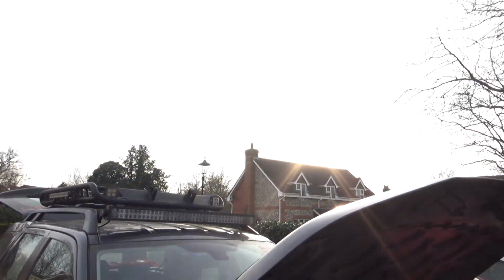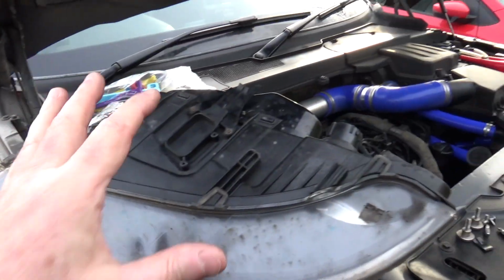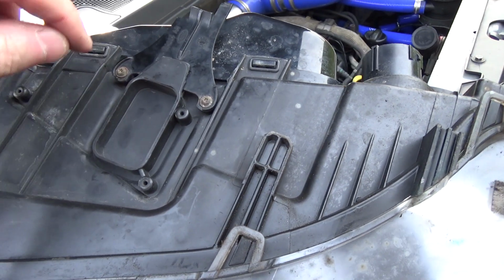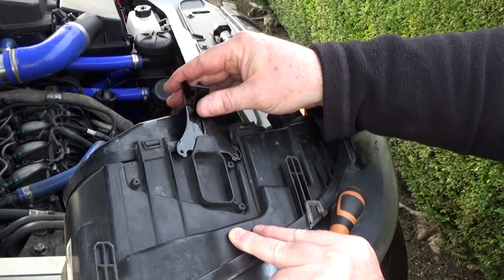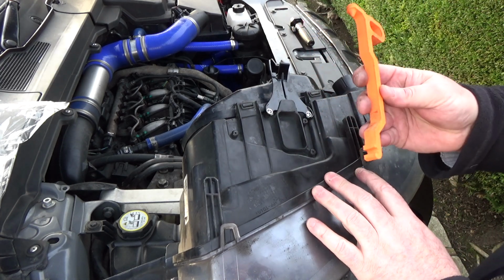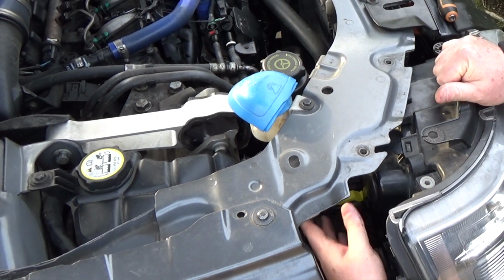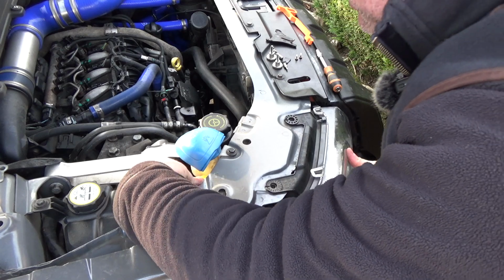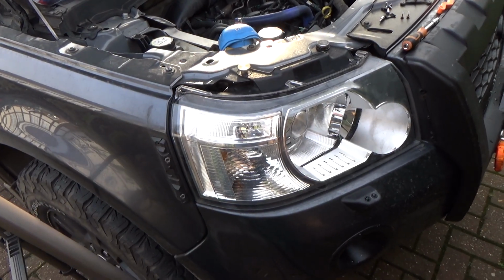Headlight release ramp/clip/lever/arm replacement - Land Rover Freelander 2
Quick video showing how to change the headlight release ramp/clip/lever/arm which often snap and sit underneath the headlight unit locking it into the mounting tray.

Self-tapping screws

M6x20mm thumbwheel bolts